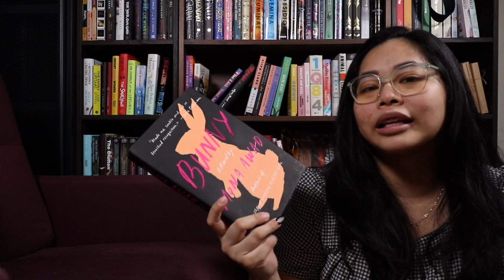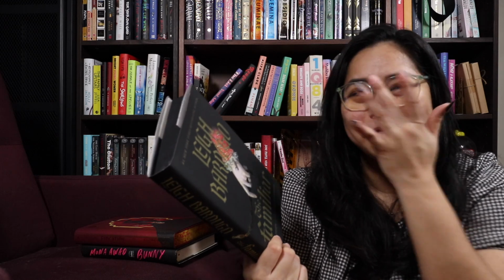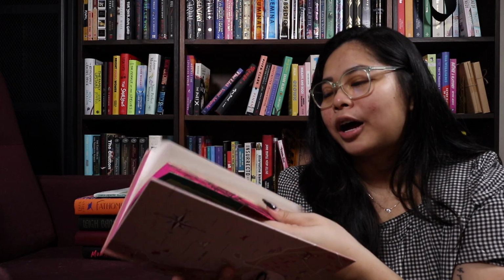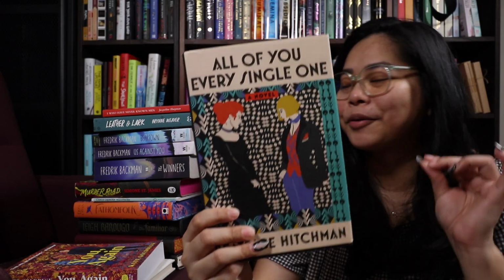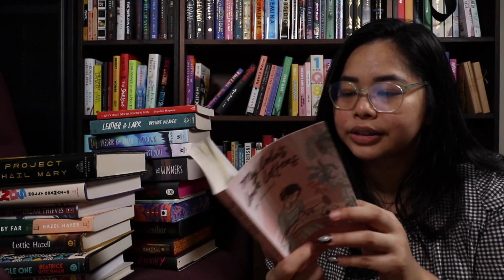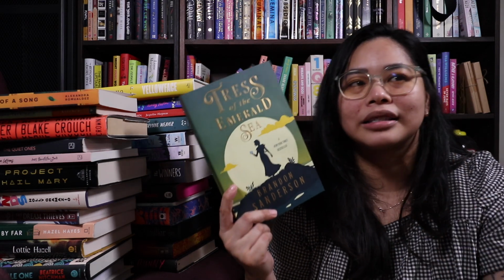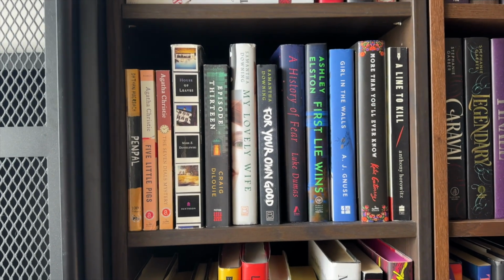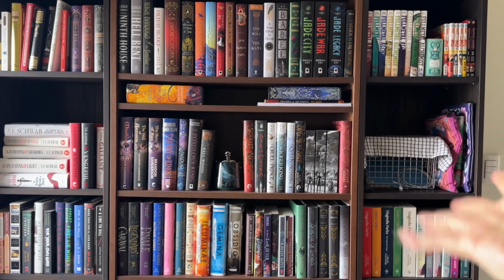BOOK HAUL with a side of bookshelf organization 😮‍💨 new bookshelves! fantasy and romance books!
another day, another book haul 👀 i also got new bookshelves and did some pretty satisfying bookshelf organization if i do say so myself ✨

📚 Bookish Wishlist 💖

🌈  Subs: 709